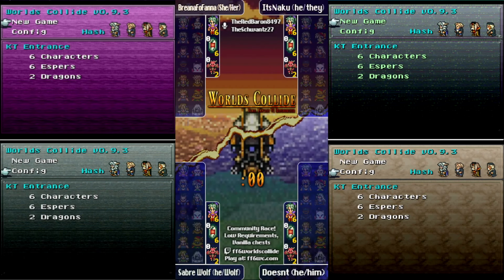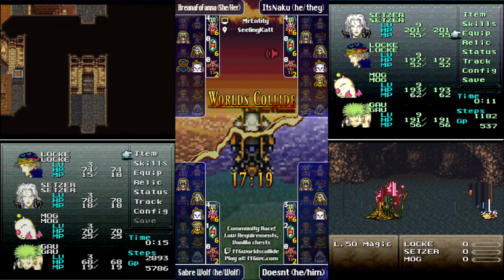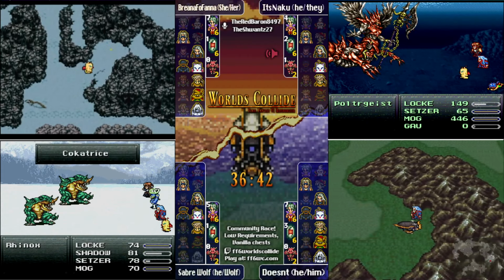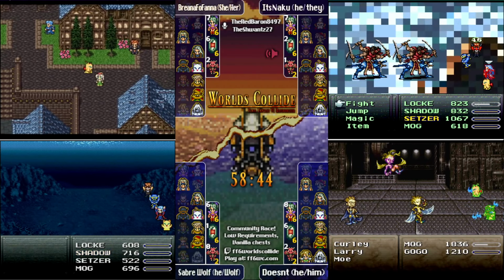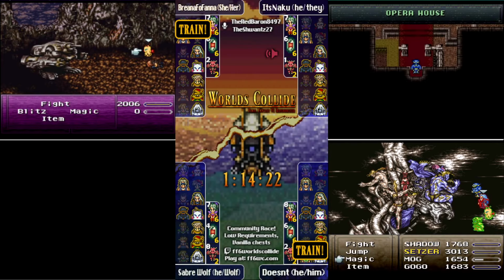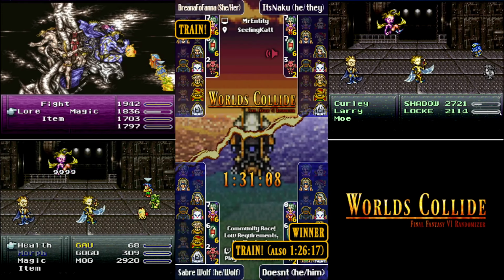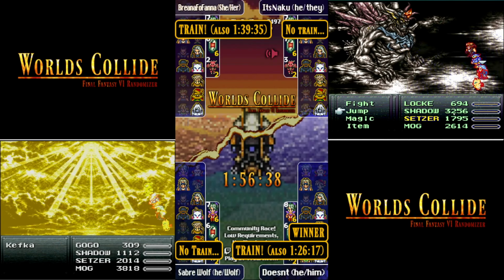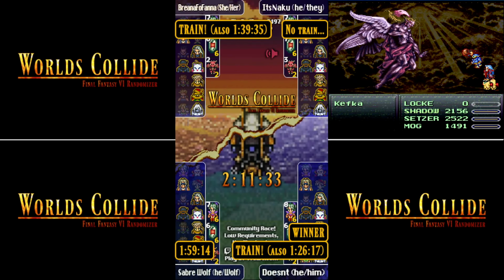FF6 Worlds Collide - Community Race! Suplex that train! (2021-11-13)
This week we have extra starting characters, low requirements and a very suplexed train - what could possibly go wrong? Find out in this week's community race!

Flags:
- Low requirements
- Shuffled vanilla chests
- Progress *2.5 scaling
- Scaled dragons
- Random Unique commands
- No Illuminas, free Paladin Shields or Ultima